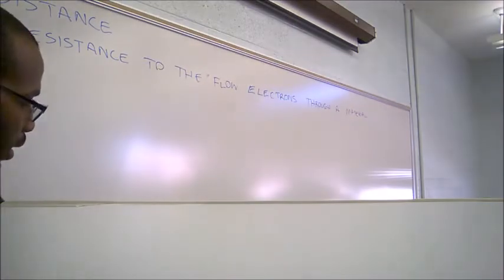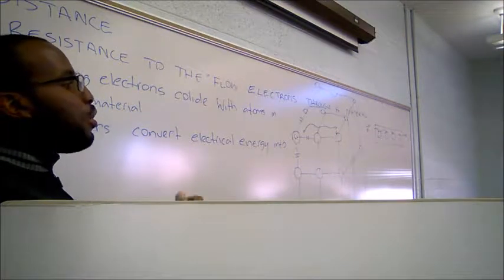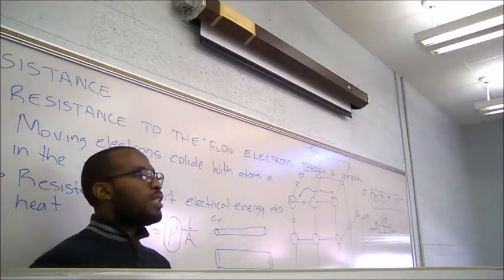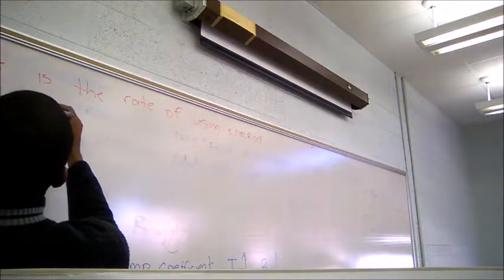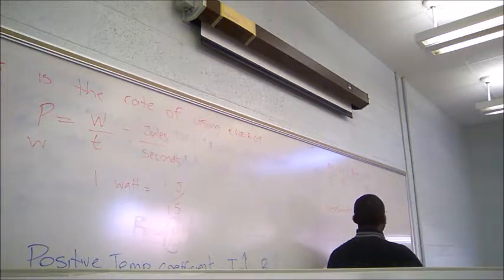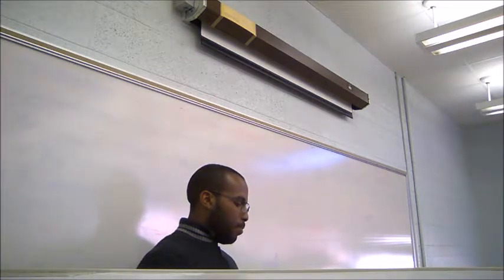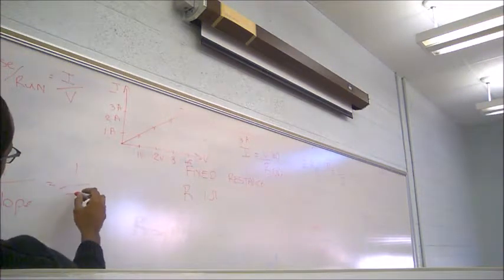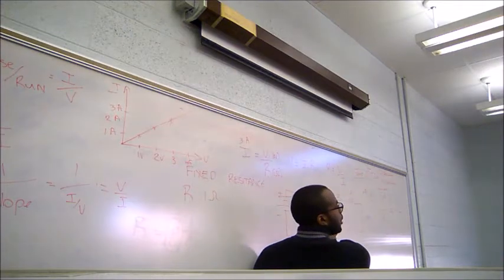CI LAB2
Principles of Electrical Circuits I. Lab 2. Ohm's Law